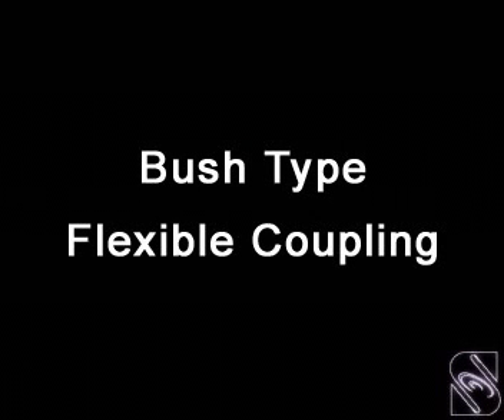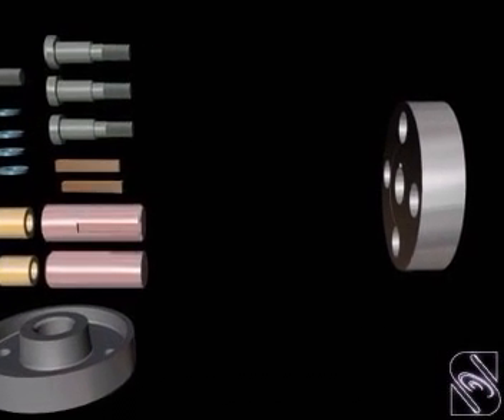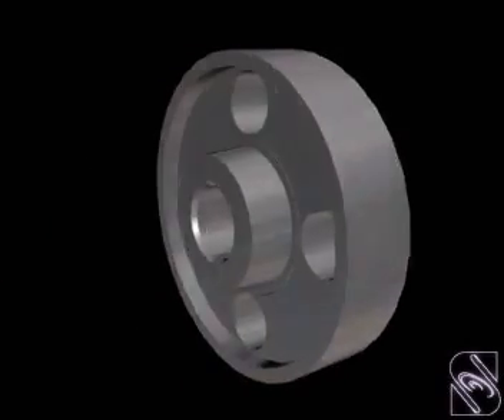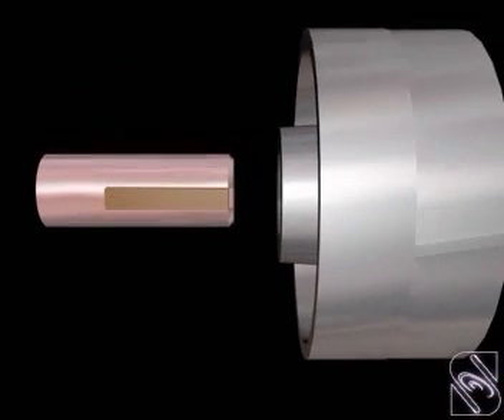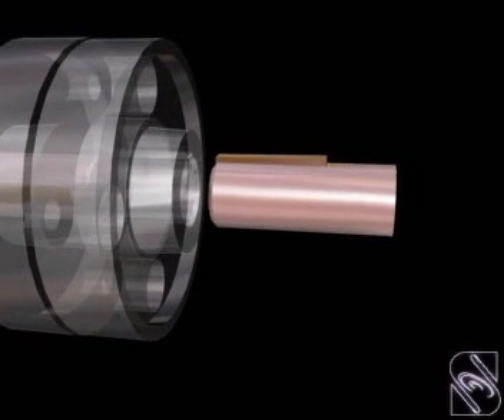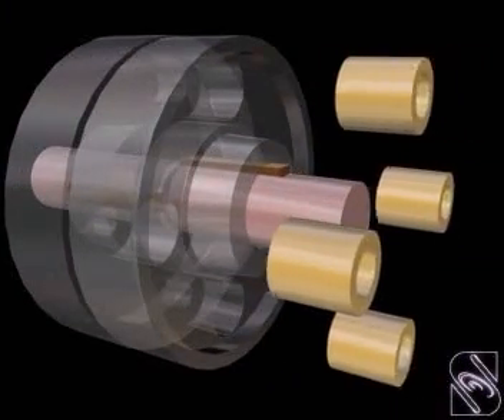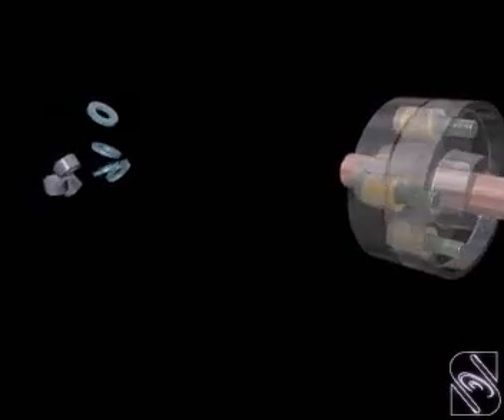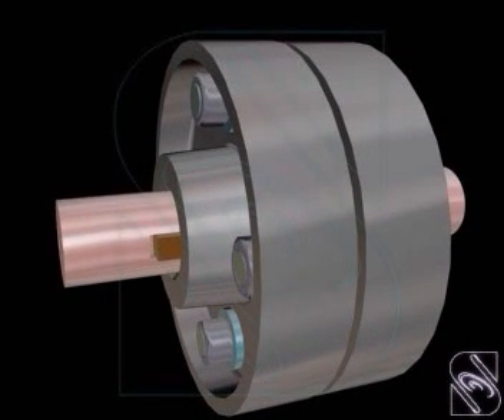bushtype-flexiblecoupling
Bushtype-flexiblecoupling 3D assembly.